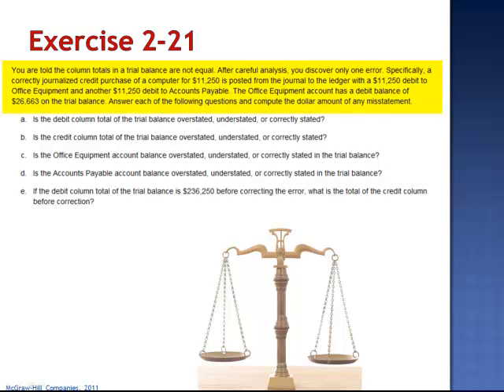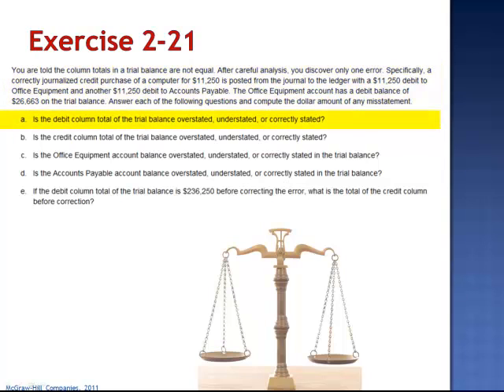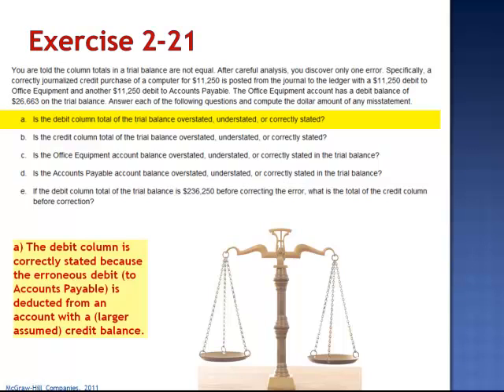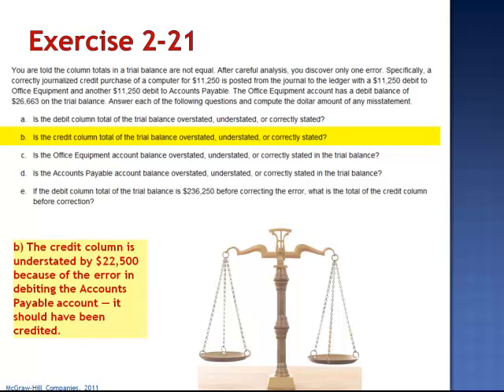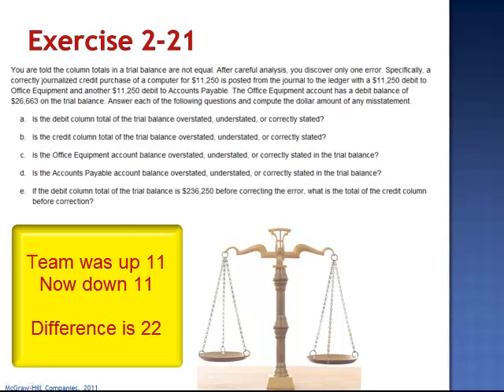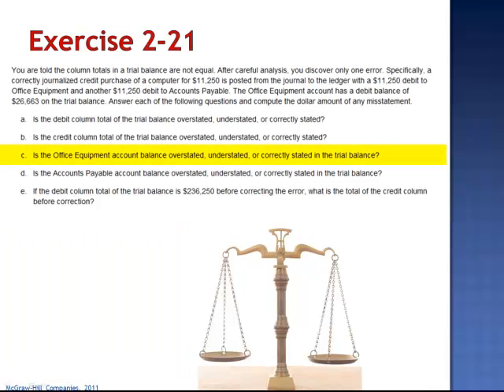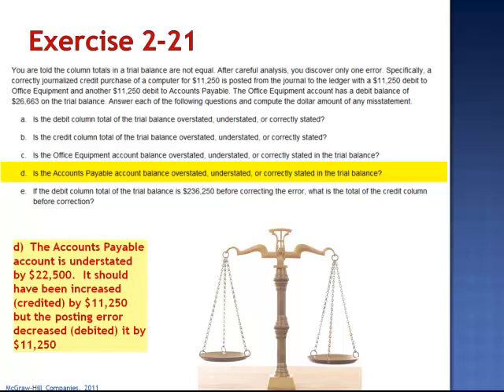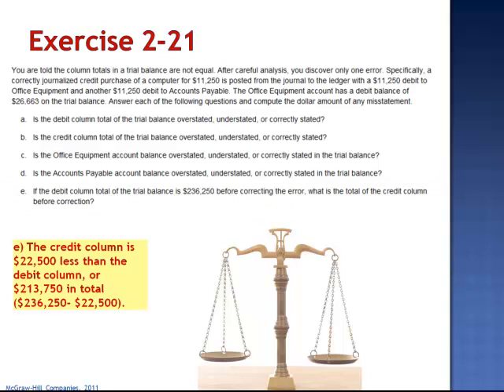Analyzing and Recording Transactions Exercise 2-21 Answers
You are told column totals in a trial balance are not equal. After careful analysis, you discover only one error. Specifically, correctly journalize credit purchase of a computer is posted from the journal tot he ledger with a debit to Office Equipment and another debit to accounts payable. The office equipment account has debit balance of on the trial balance. Answer each of the following questions and compute the dollars amount of the misstatement.